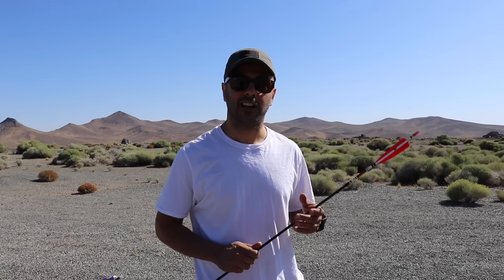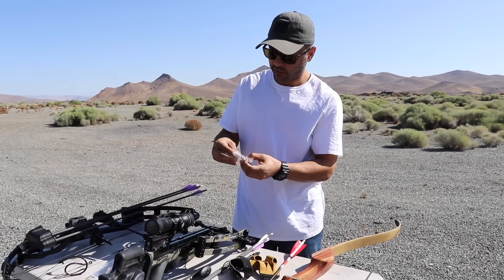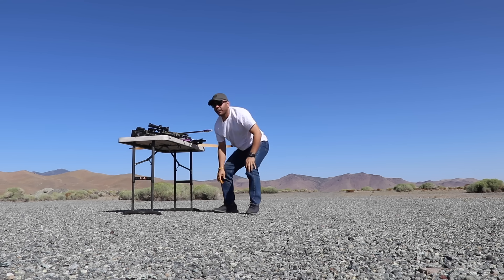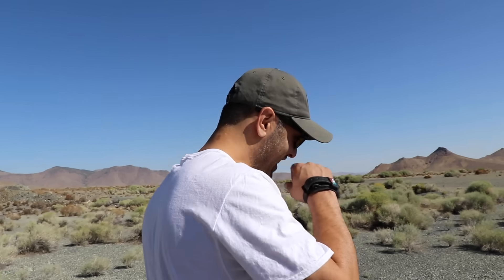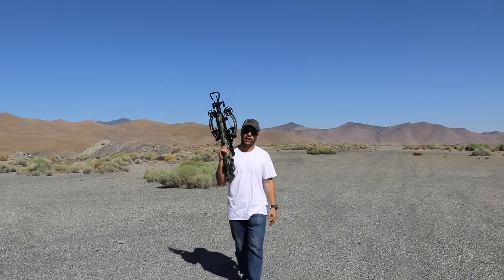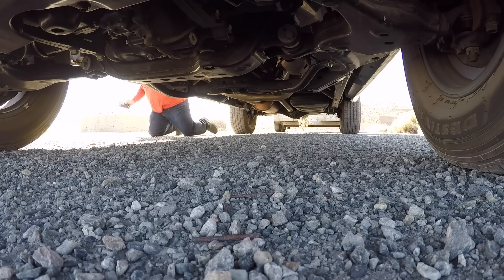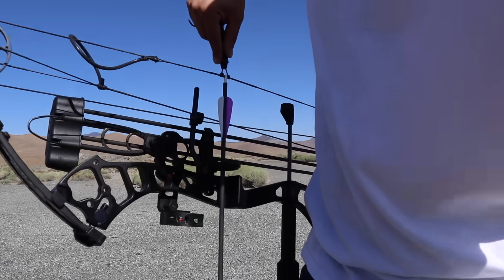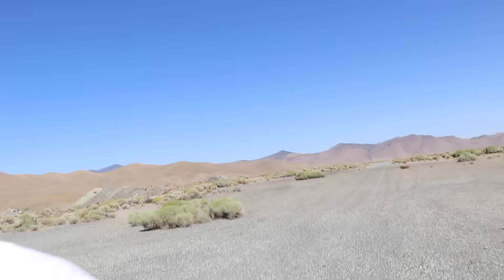How Long it takes for Arrows to fall back down?